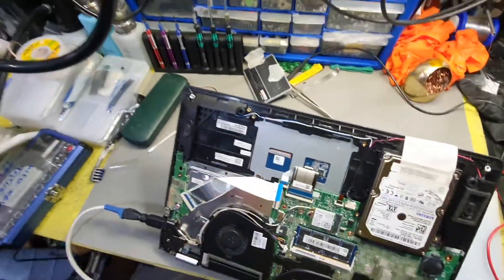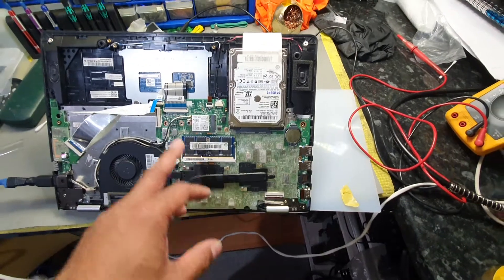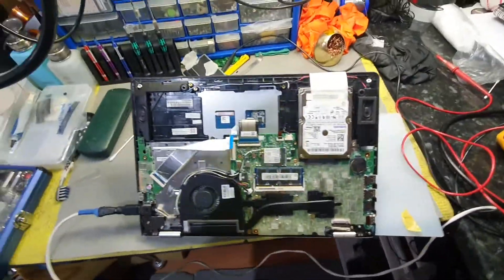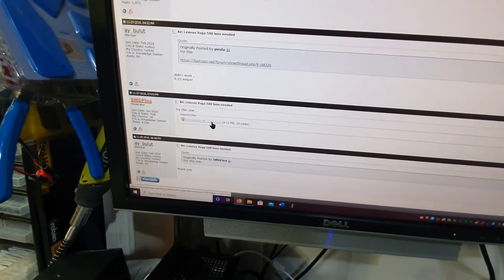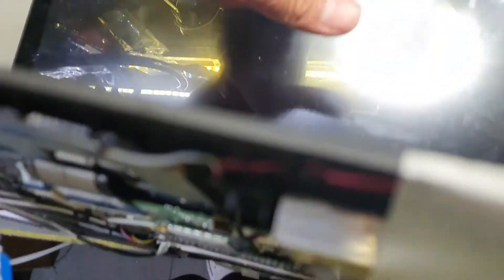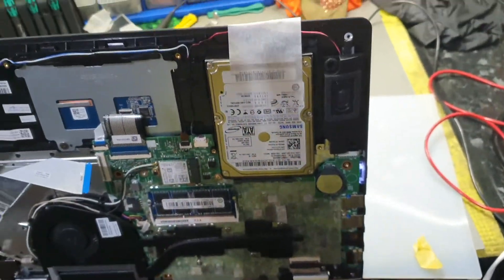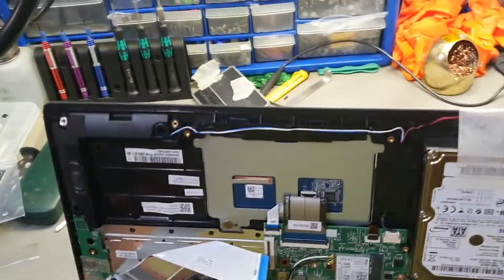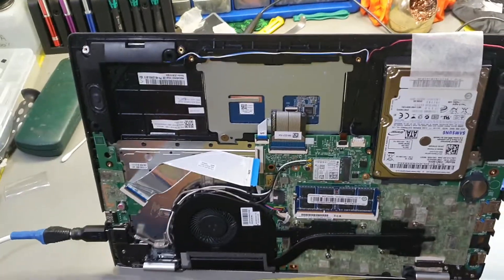How I fixed Lenovo Yoga 500-14ISK Power On NO DISPLAY